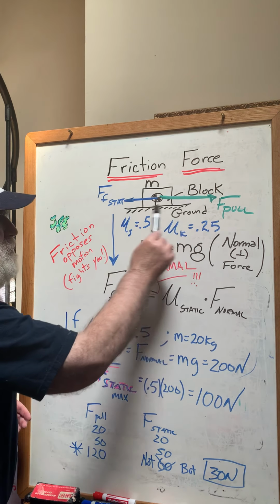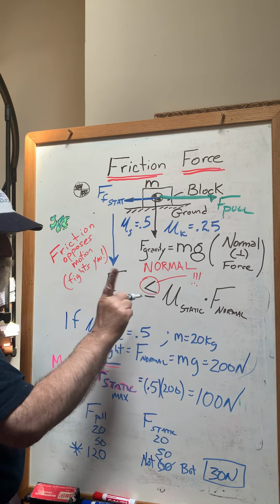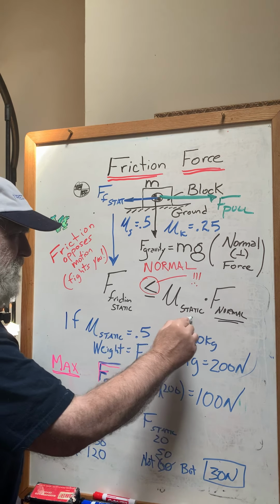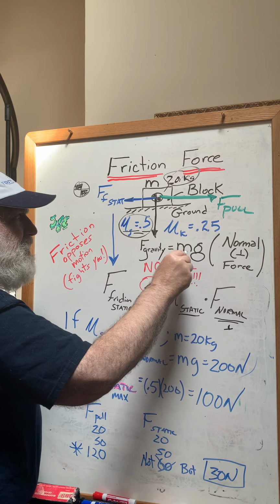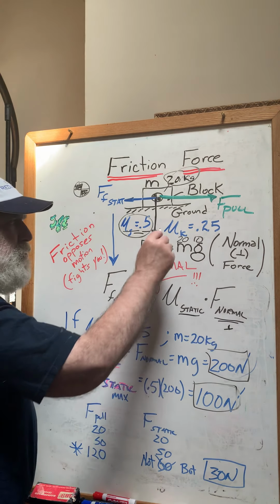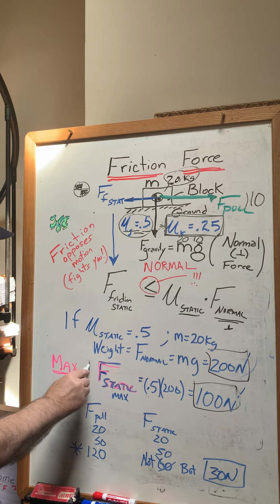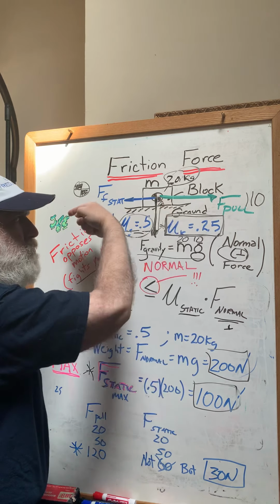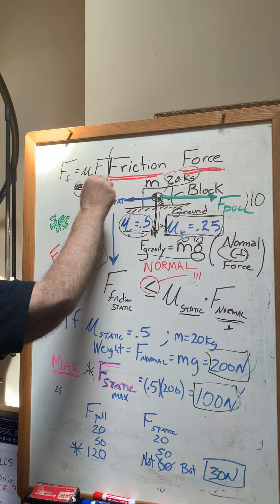Friction Forces Take 1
This dang force is always fighting against you...it never “lends a hand”. Hey, there is no free lunch, after all!